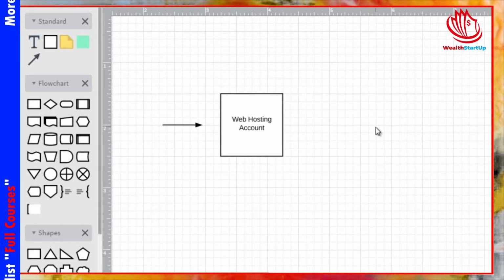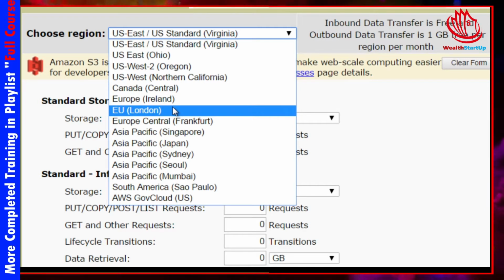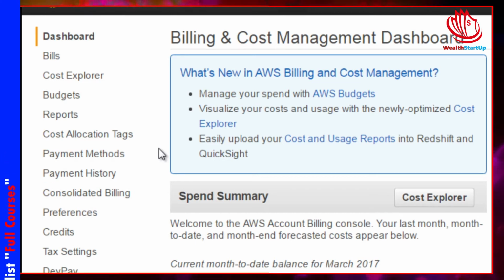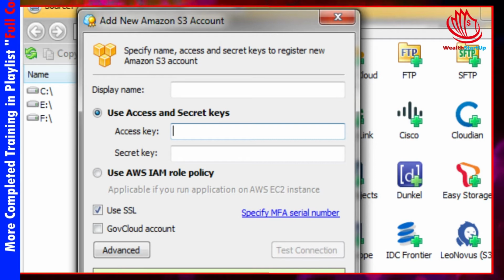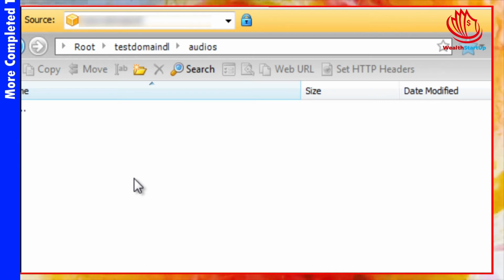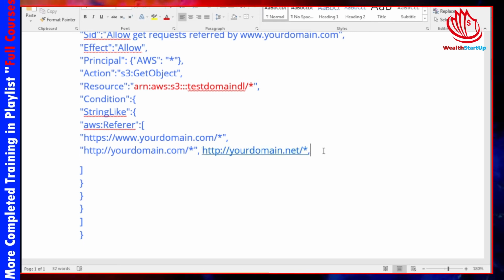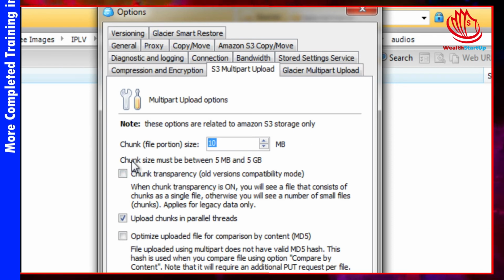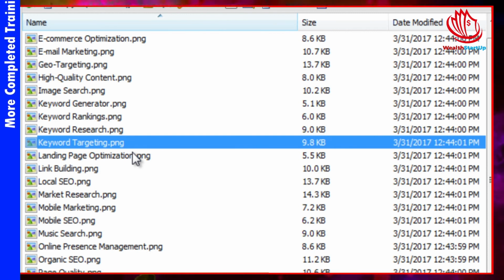Amazon AWS S3 Tutorial for Beginners (Full Course) | Hosting Big Files | WealthStartup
Amazon S3 allows you to host very large files and utilize their global reach and super-fast speeds for a very low cost.
The problem with this though is that if you read their technical documentation, it is very difficult to understand for someone who is just getting started.
So, we've created a video course that will allow you to hosting your big files and protecting them.

00:00 Video #1 - Introduction & Quick Overview
07:45 Video #2 - Calculating Your Costs
12:59 Video #3 -  What You Need
14:17 Video #4 - Recommended Software and Why
17:48 Video #5 - Connect to S3
21:51 Video #6 - Buckets and Folders
25:50 Video #7 - Prevent Unauthorized Access
33:28 Video #8 - Transferring Files PC to Amazon
40:21 Video #9 - Getting URL to Each File